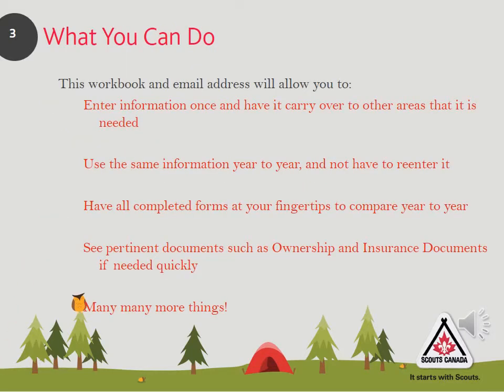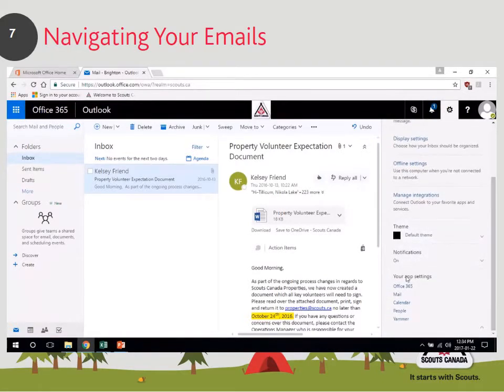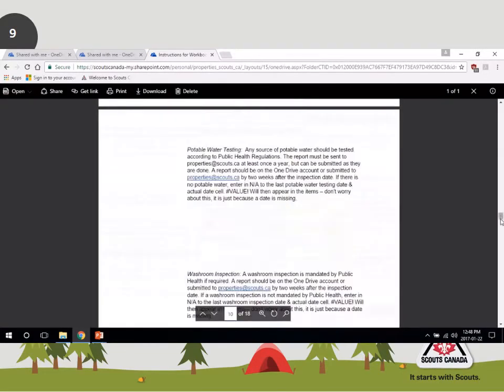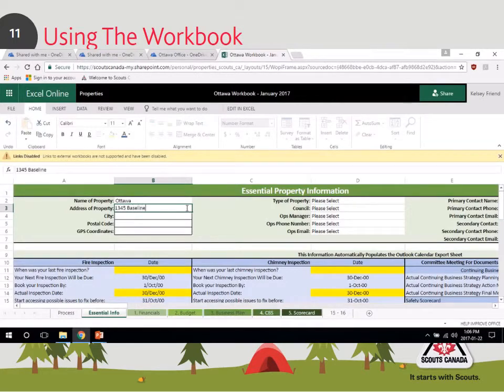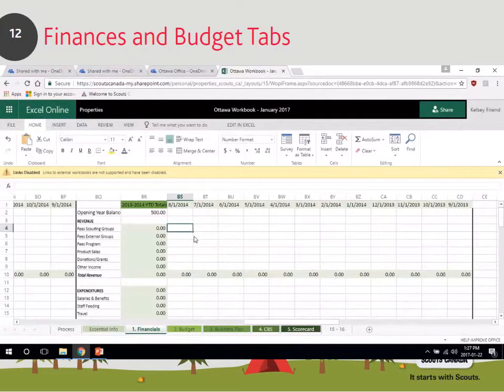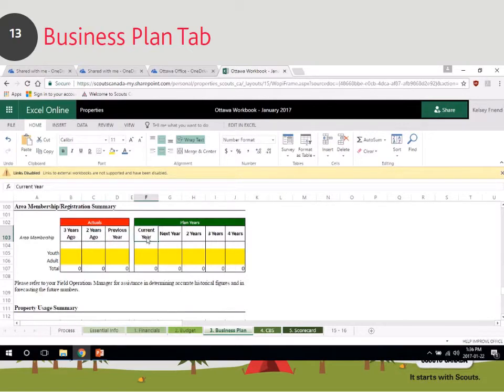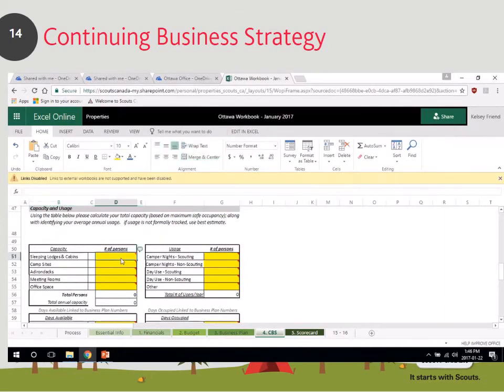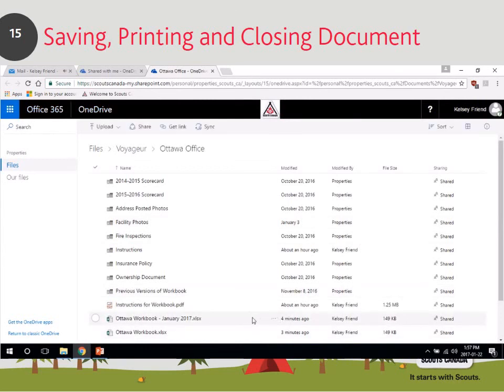SC: 1st Quarterly Webinar - Training